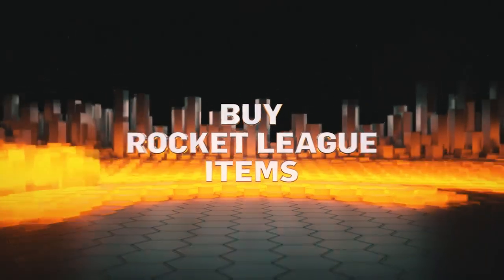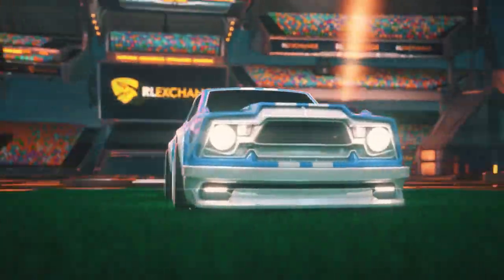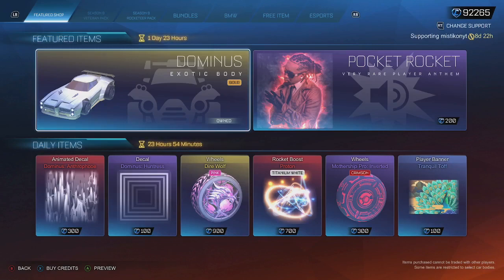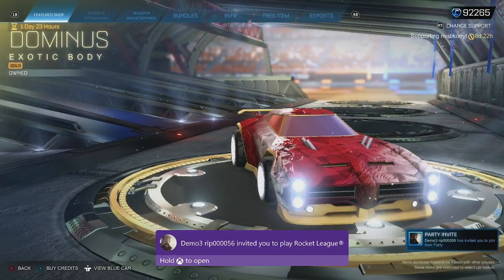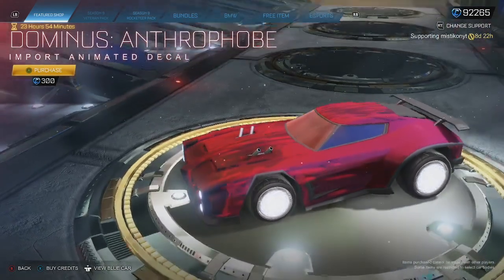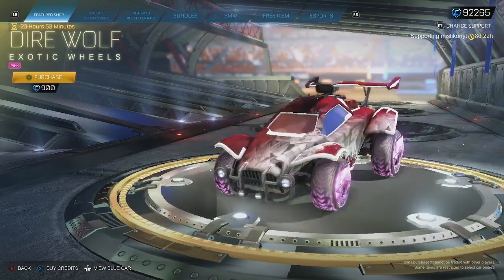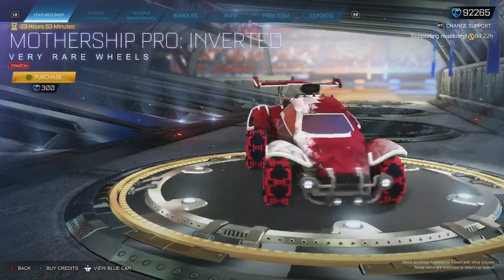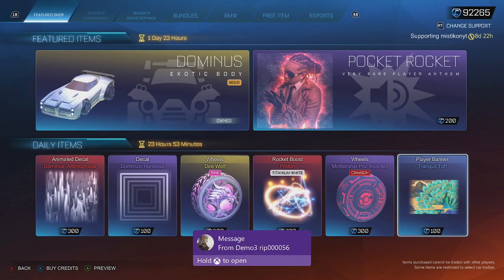ROCKET LEAGUE ITEM SHOP - *TITANIUM WHITE* Proton Import Boost - 27.1.23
ROCKET LEAGUE ITEM SHOP - *TITANIUN WHITE* Proton Import Boost - 27.1.23

This is a video showcasing the rocket league item shop on the 27th of January